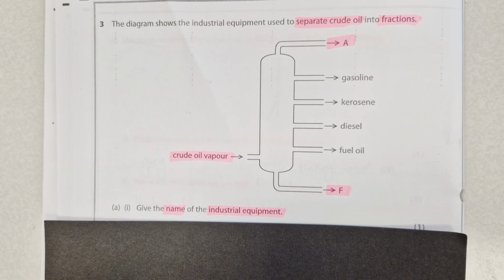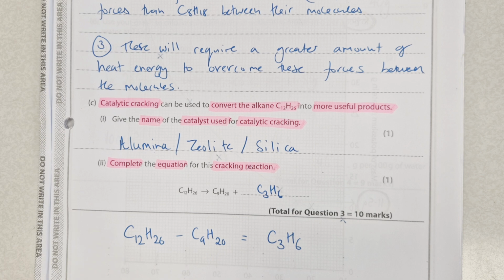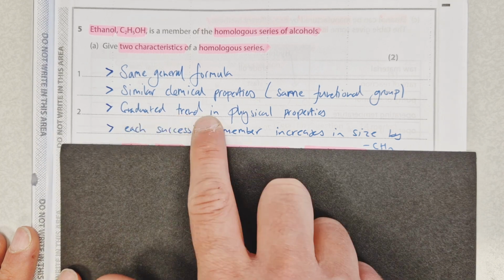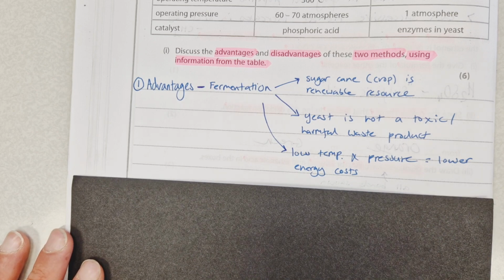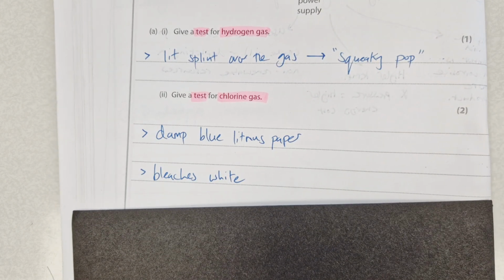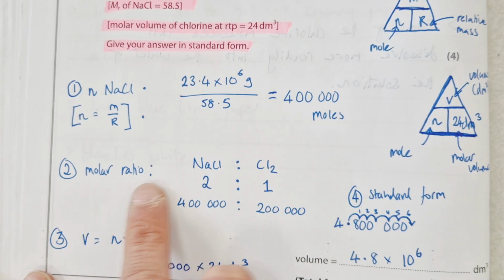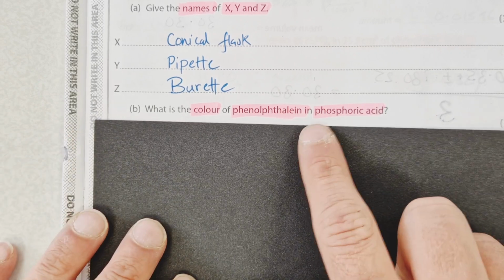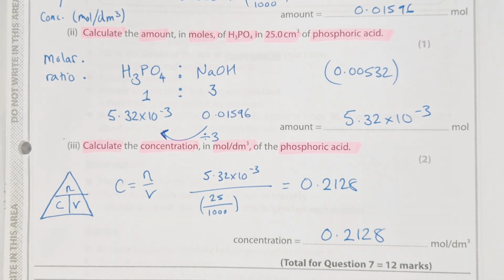Edexcel IGCSE Chemistry 2021 Paper 2 | 100% Walkthrough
This ‎@TheElkchemist GCSE video is a 100% walkthrough of the Edexcel IGCSE Chemistry 2021 Paper 2